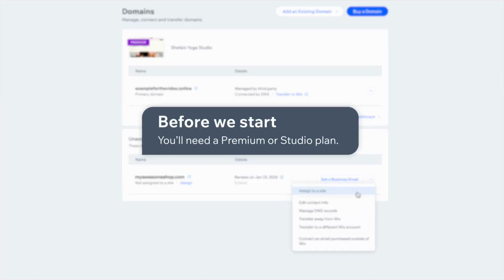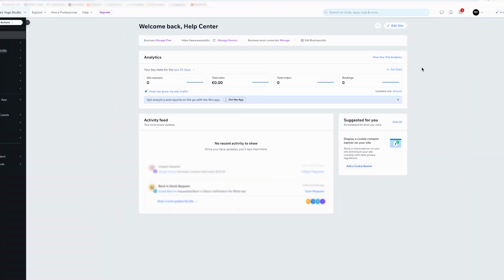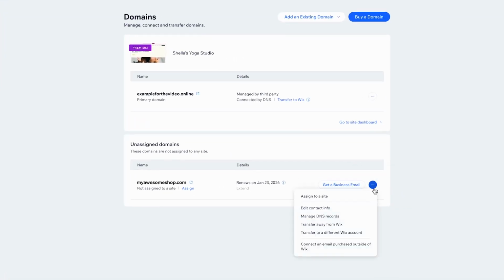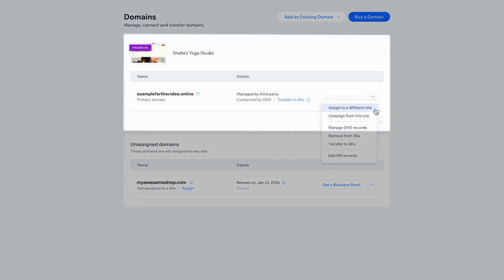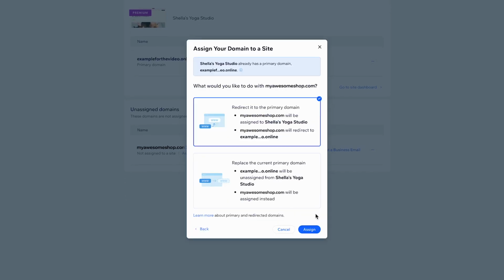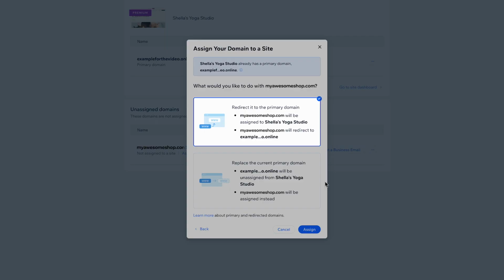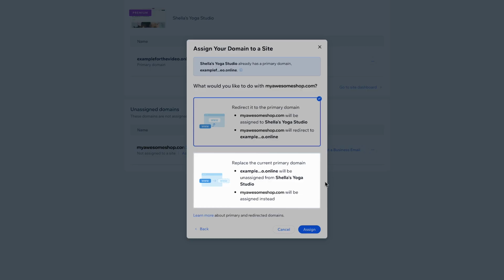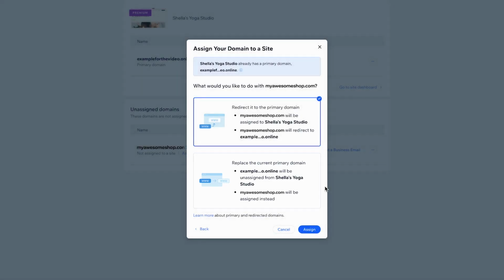Domains | Assigning a Domain To a Site in Your Wix Account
Want to assign a domain to your site on Wix? In this tutorial, we’ll walk you through how to connect an unassigned domain to your site or reassign a domain from one site to another.

 / wix

 / wix

 / wix

 / wix